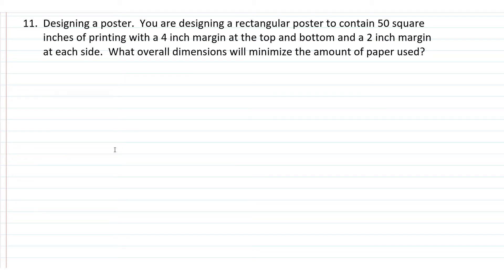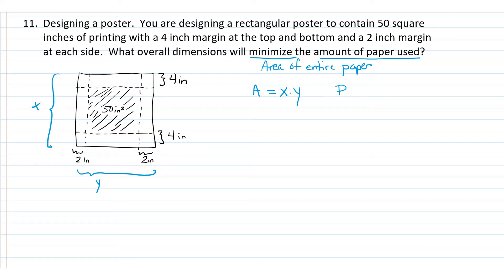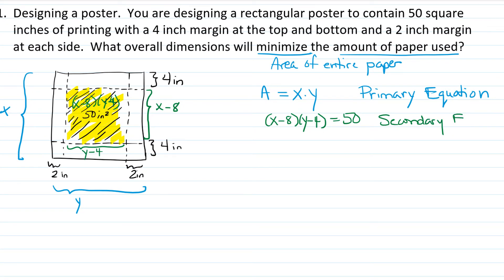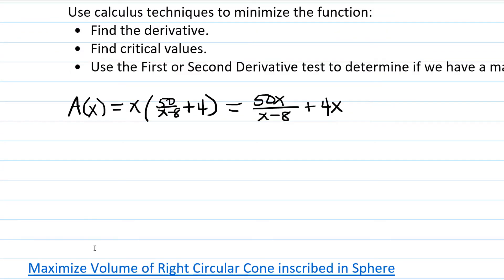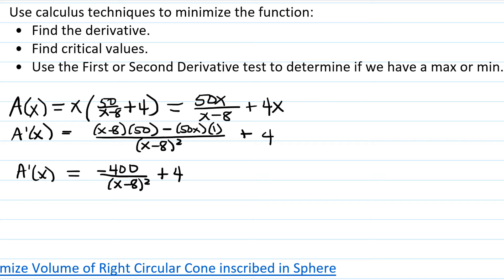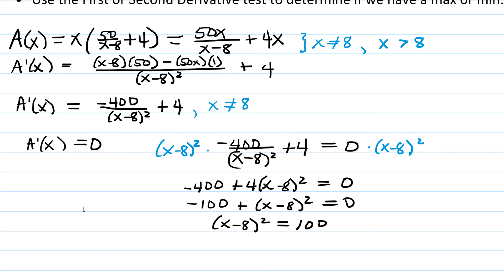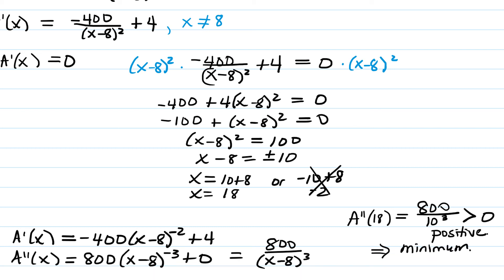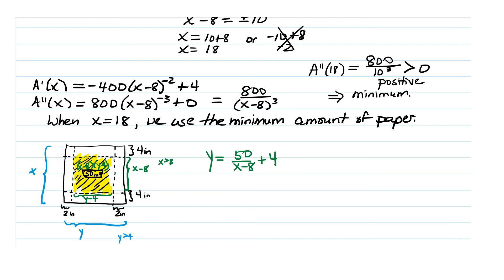Minimize Paper Used to Create Poster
In this video, we discuss designing a poster.  You are designing a rectangular poster to contain 50 square inches of printing with a 4 inch margin at the top and bottom and a 2 inch margin at each side.  What overall dimensions will minimize the amount of paper used?